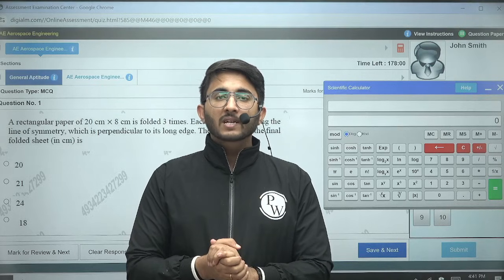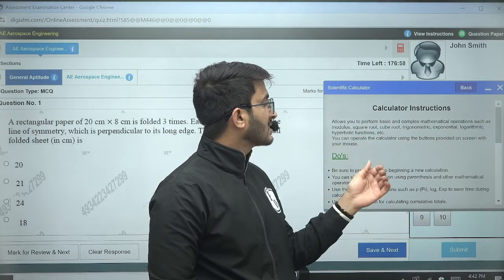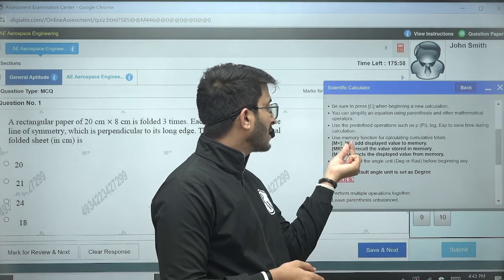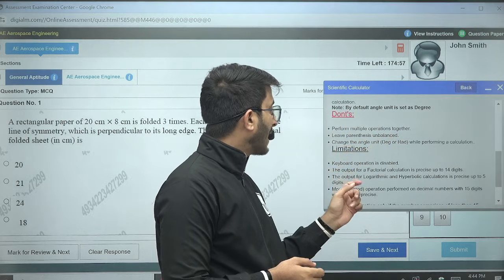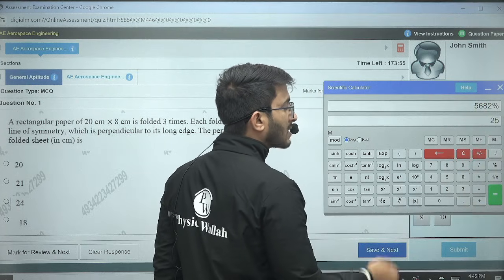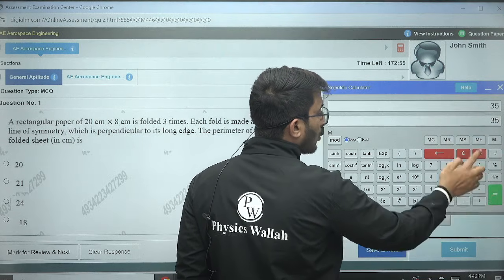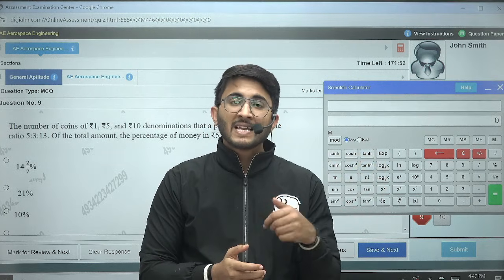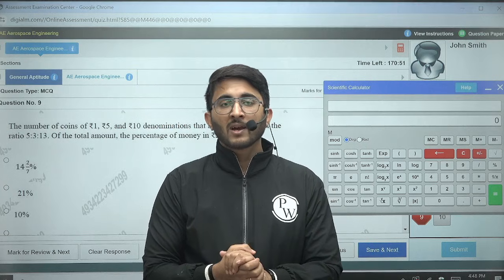How to use GATE virtual calculator ? | Tips & Tricks for Effective Usage in GATE Exam 2025